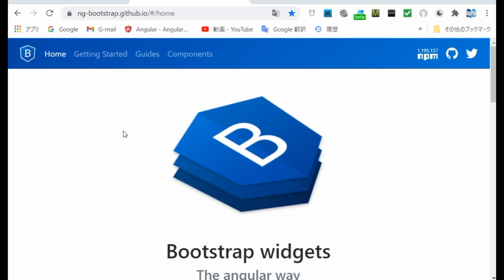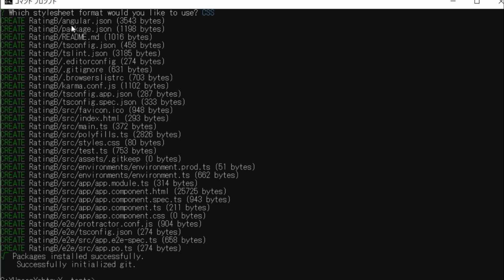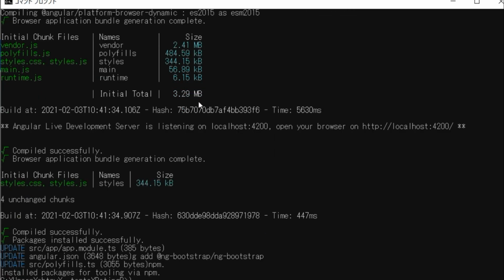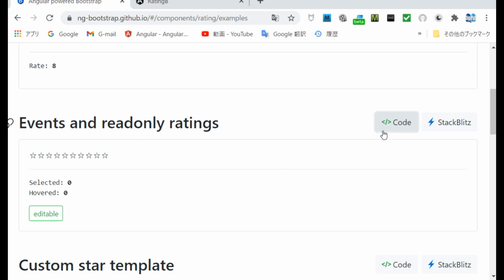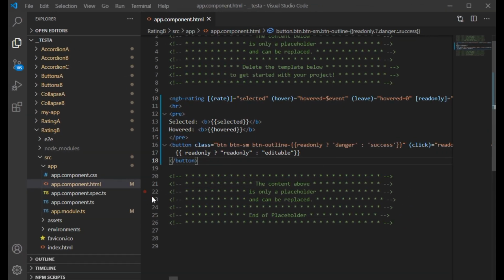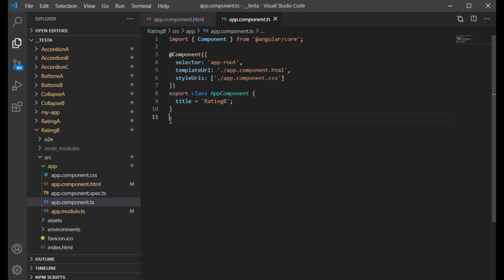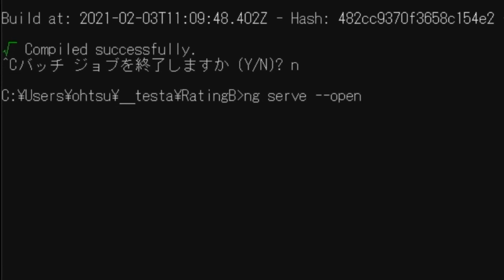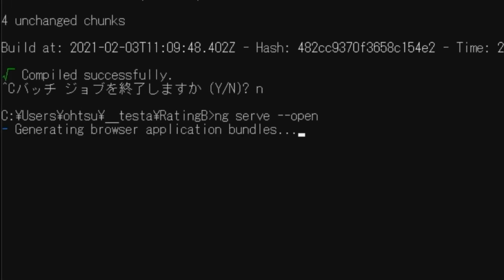An11 Bo Rating001 B0006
Angular 11, Bootstrap 4, Rating, Events and readonly ratings